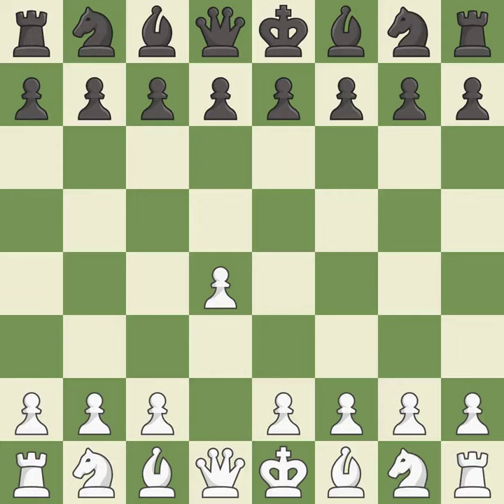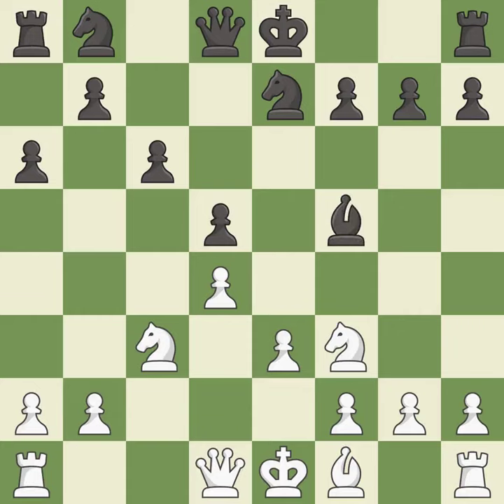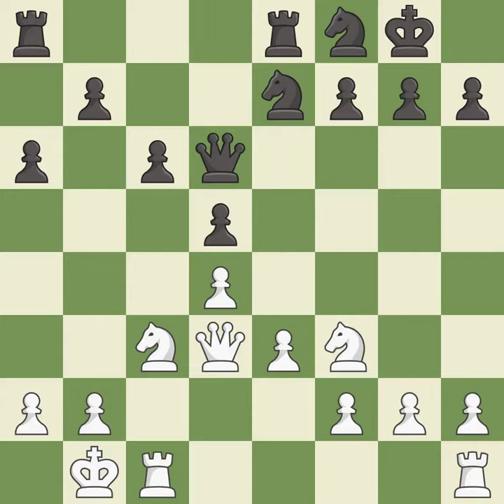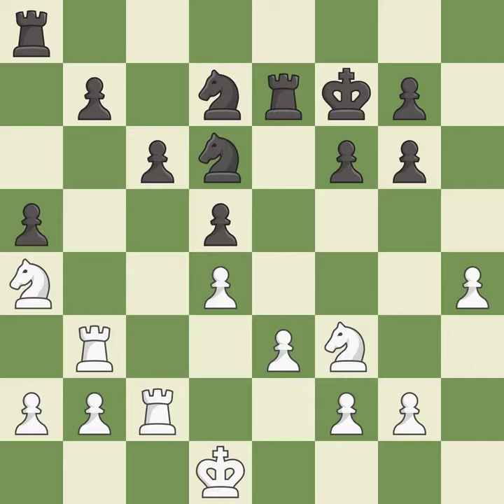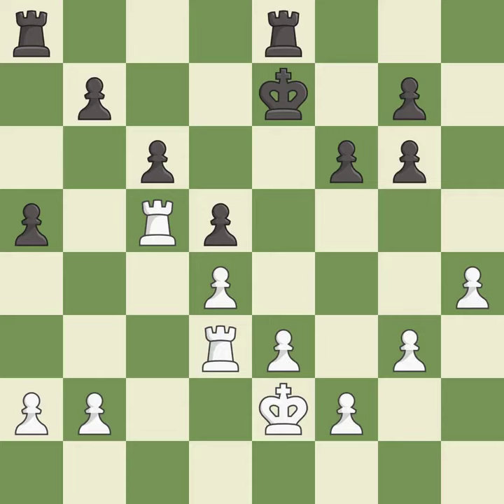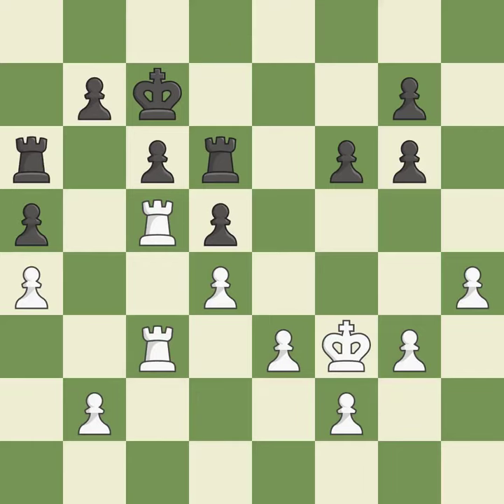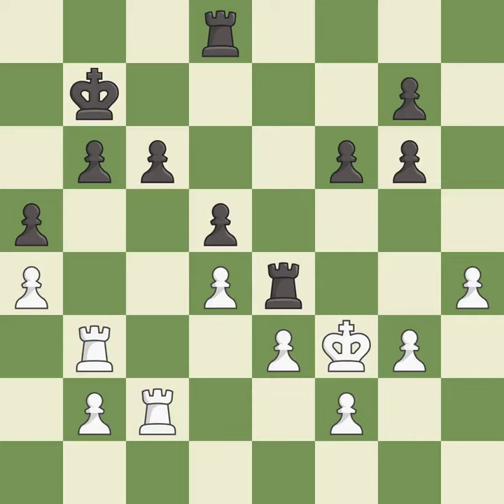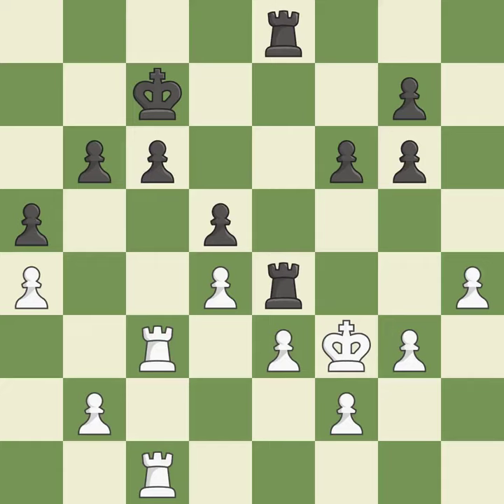White Deac, Bogdan-Daniel, Black Georgescu, T.,Queen's Gambit Declined: Janowski Variation, Event X